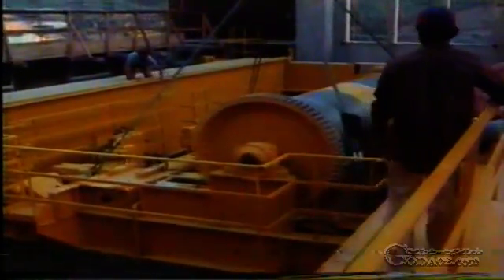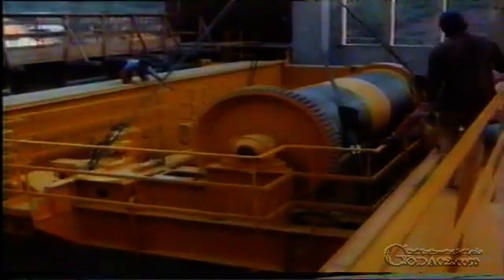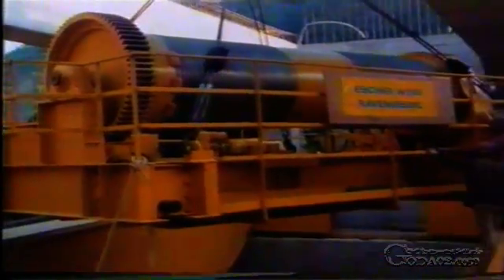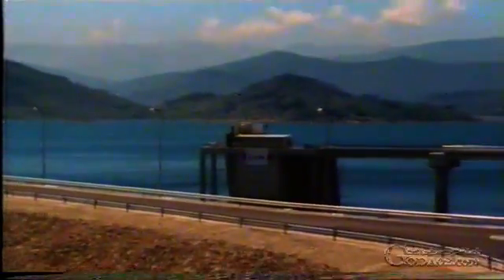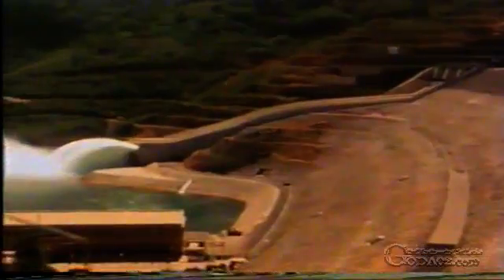Randenigala Dam Construction #10